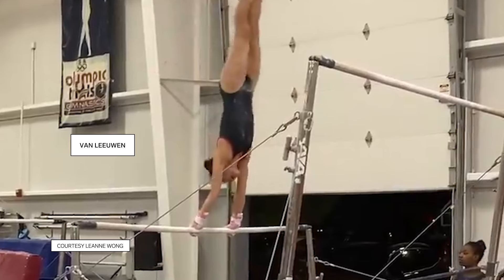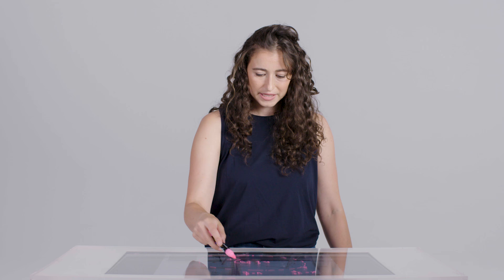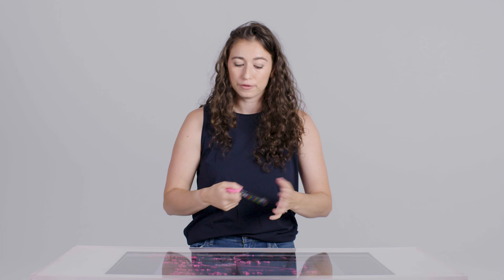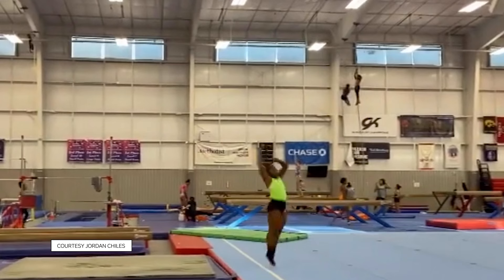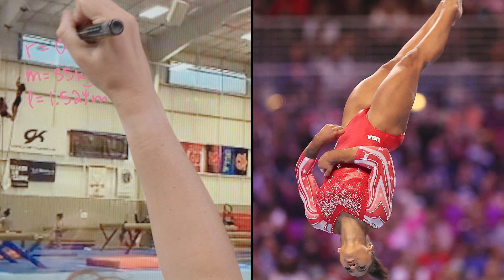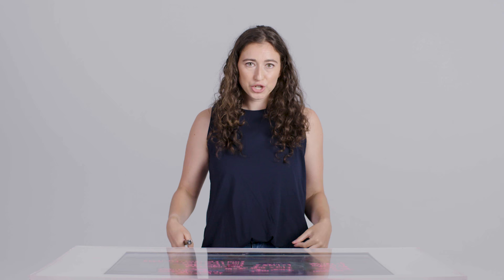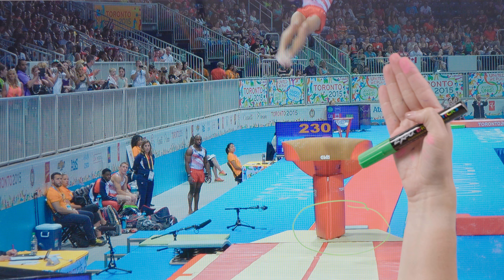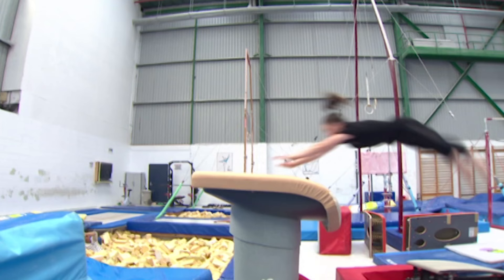The Physics Behind Gymnastics, Explained (Vaults, Tumbles and Flips) | WIRED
Emily Kuhn, a former gymnast and current physics PhD student at Yale University, explains all the math behind the amazing flips and turns we see during the Olympic gymnastics competitions. Emily explains why "The Biles" tumbling routine is so difficult as well as the types of forces acting on these gymnasts every time they use the uneven bars.